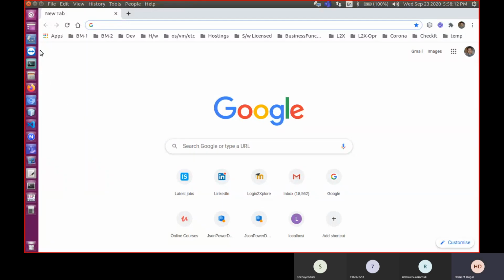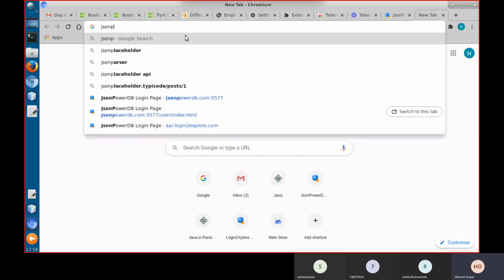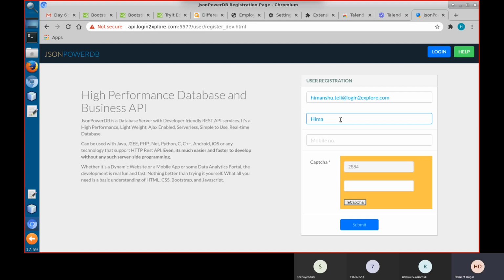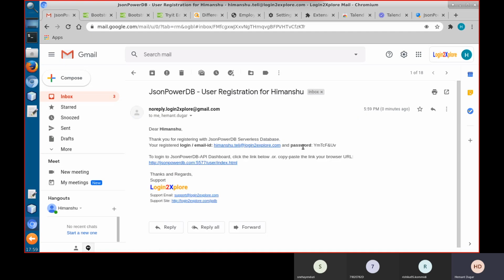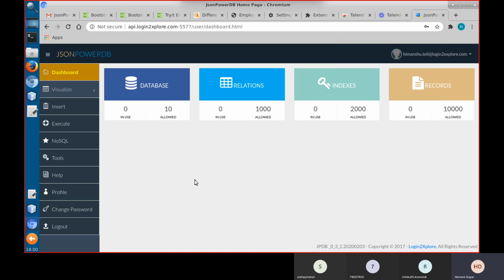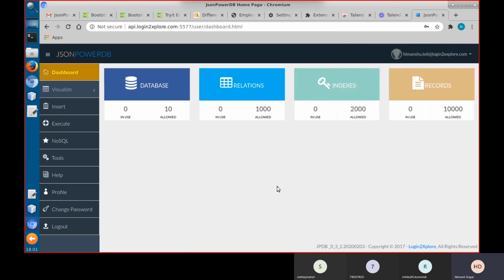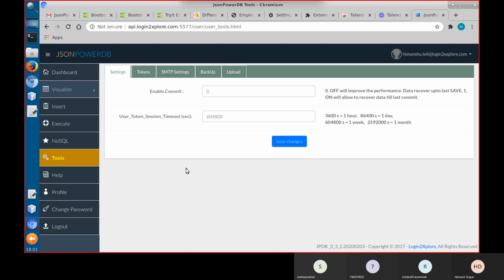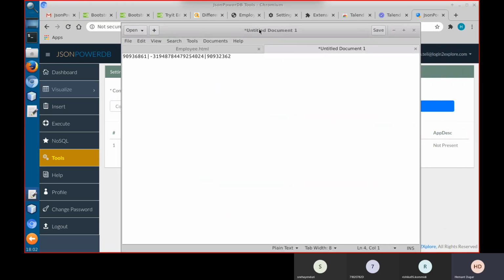Creating developer account and generating token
In this video you will learn about creating developer accounts and generating tokens.
Steps to be followed:
Step 2: Click on Tools option on left navigation .
Step 3: Select Tokens panel and then select 'connection-token' option from dropdown ,
Step 4: Copy the 'connection-token' from the Token table.
Step 5: And if there is no 'connection-token' in the token table or if you want to generate a new 'connection-token', click on the Generate Connection_Token button as It will generate a new-connection token.
Step 6: Copy the newly generated 'connection-token' from the token table.